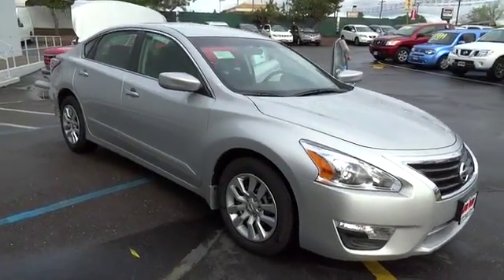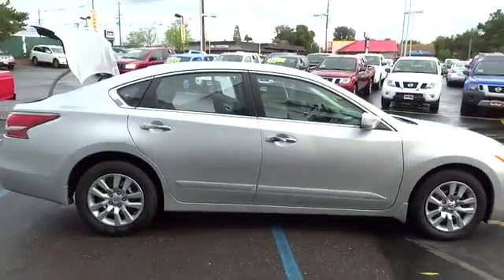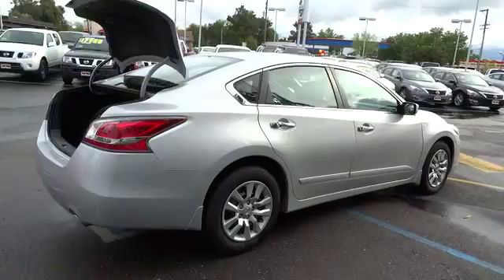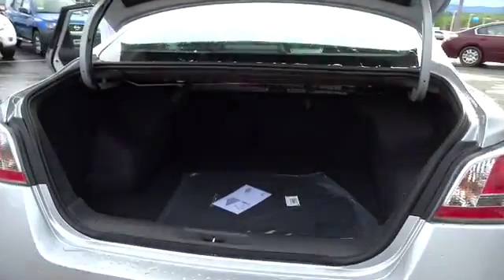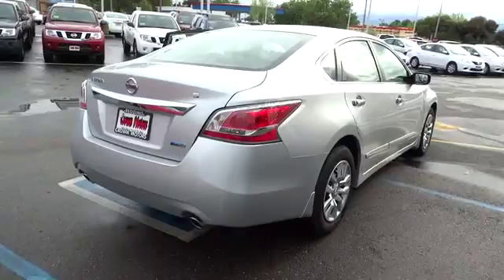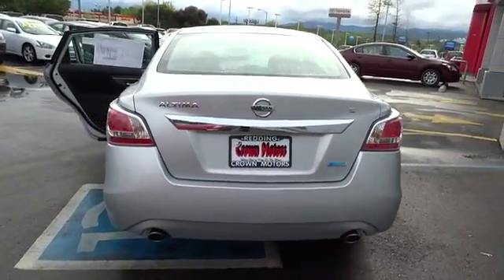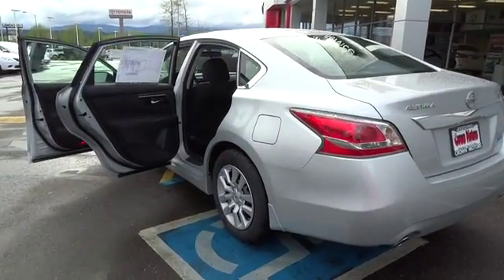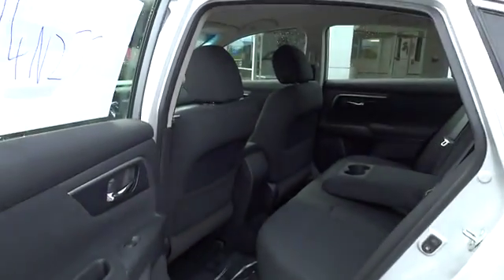2014 NISSAN ALTIMA Redding, Eureka, Red Bluff, Northern California, Sacramento, CA 14N277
2014 NISSAN ALTIMA 2.5 S - Stock#: 14N277 - VIN#: 1N4AL3AP6EC299286